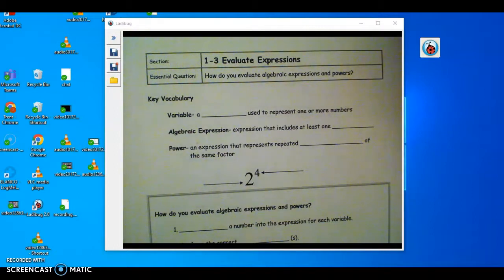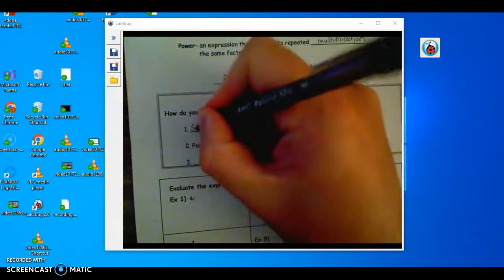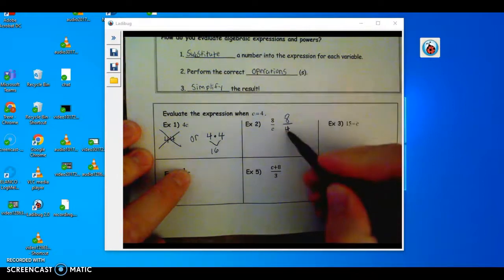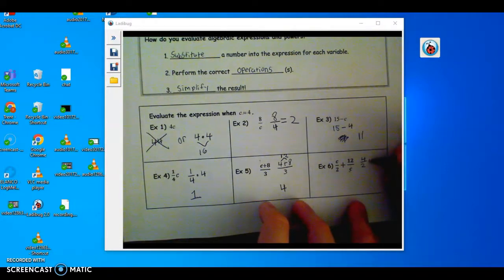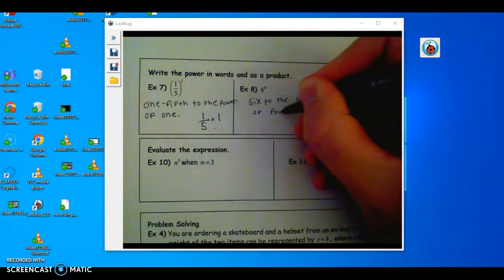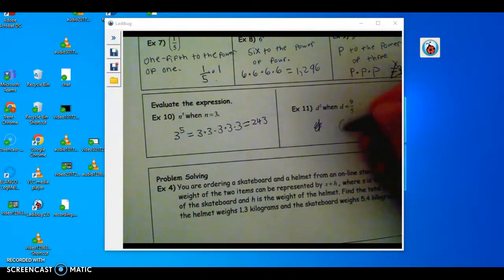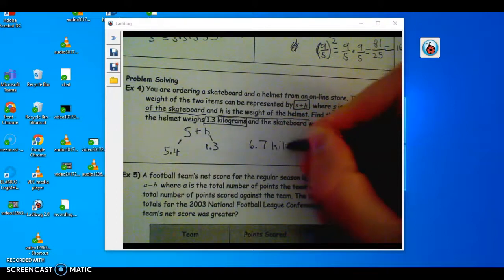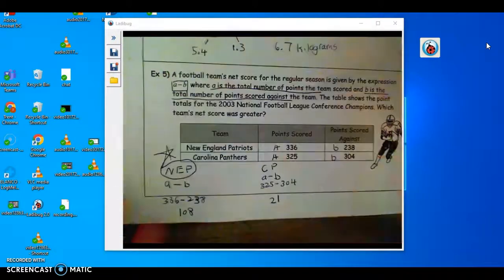1-3 Evaluating Expressions